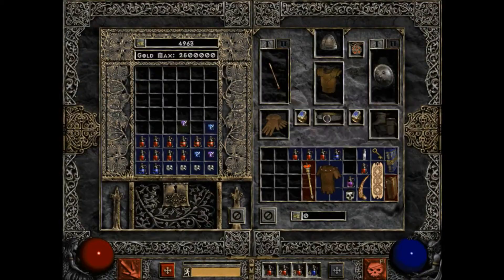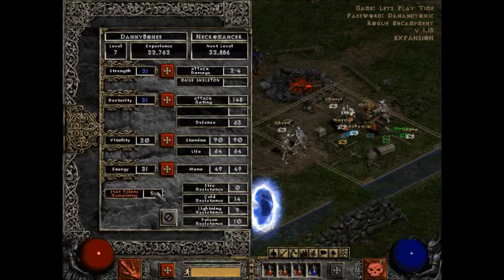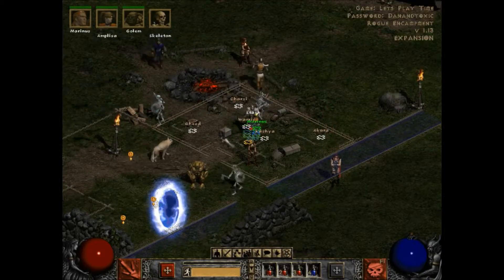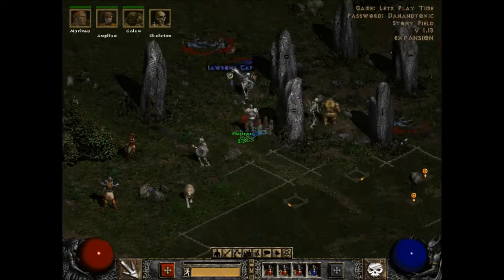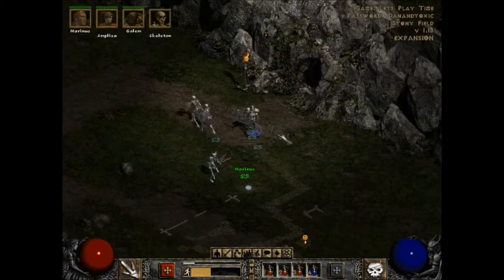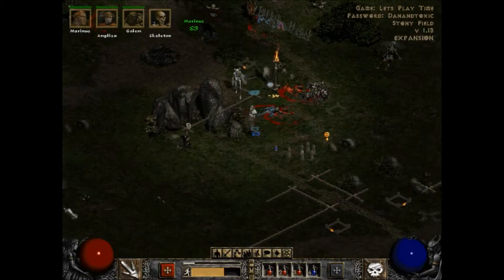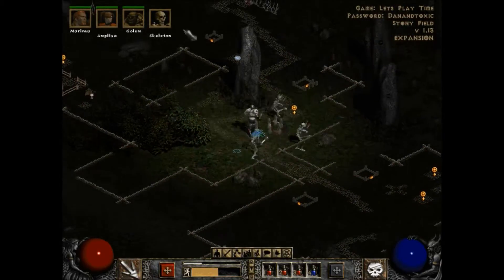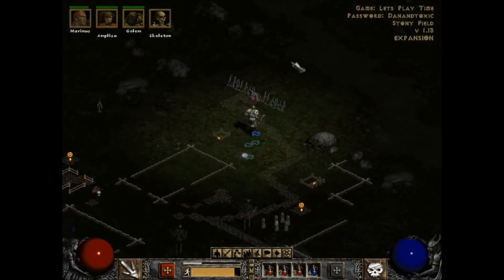Diablo 2 LoD: Lets Play w/ Toxic (Part 5) Looking For Stonies Waypoint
CHARACTERS:
ToxicLead: Druid
Dan(Me): Necromancer